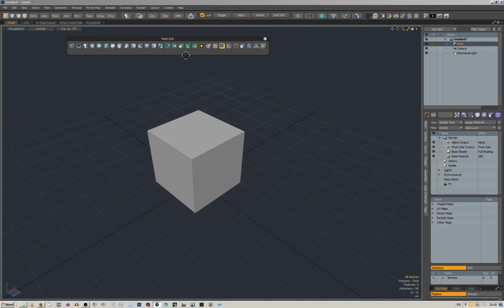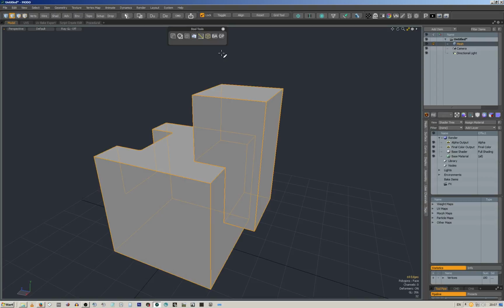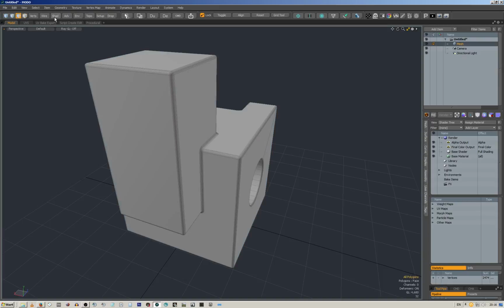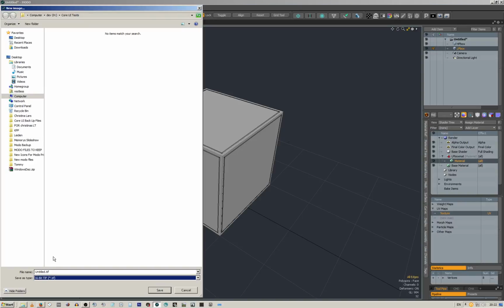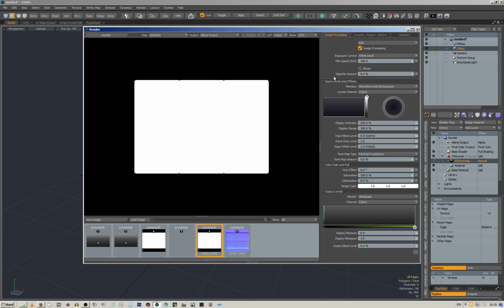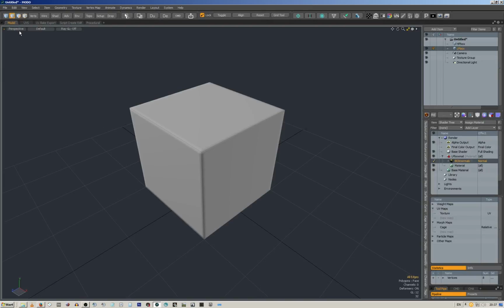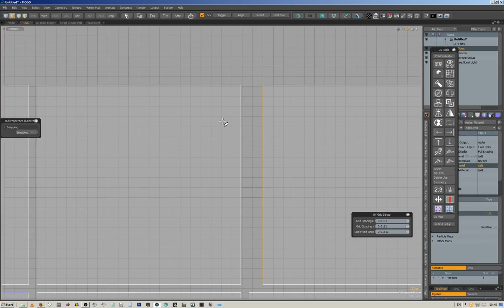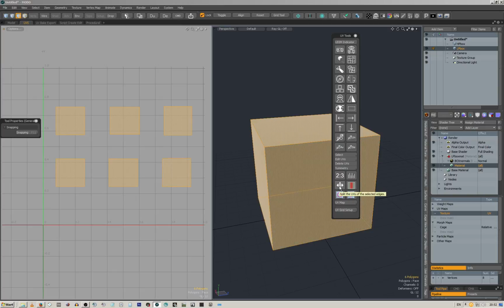Modo CoreUI In Use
How to use the baking tools plus a few extras !!!